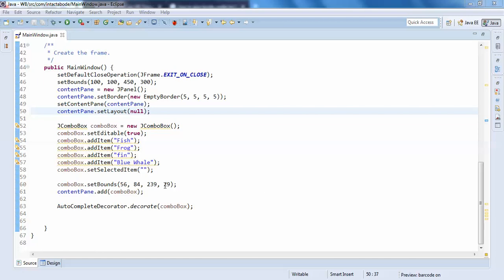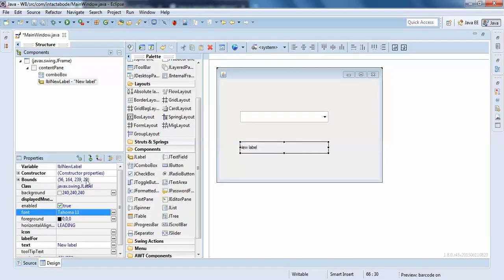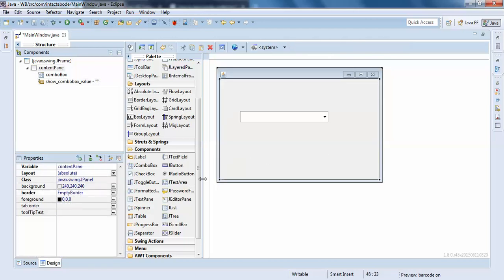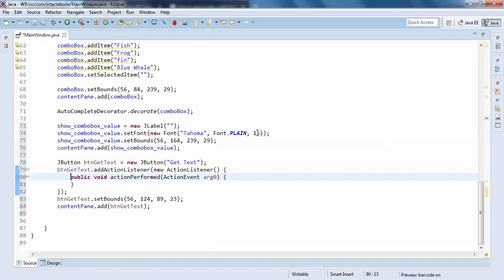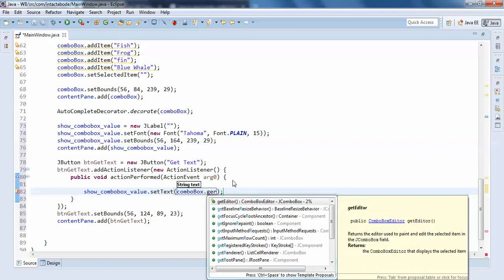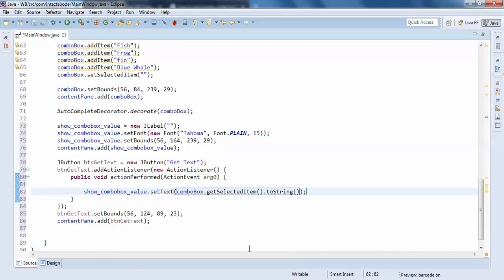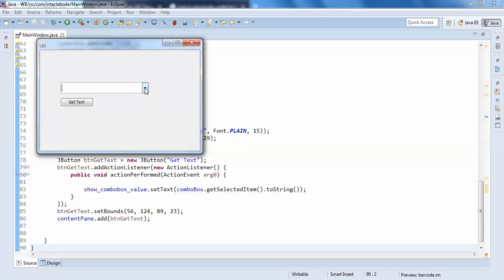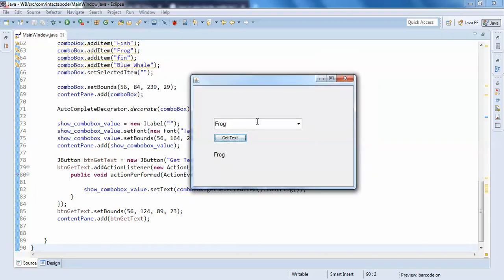GetSelectedItem in JComboBox in Java Swing Windows Builder - Intact Abode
how to select item from combobox in java
how to get value from combobox in java netbeans
combobox java get selected item
jcombobox set items
netbeans combobox get selected item
get combobox value javafx
java combobox
how to set value in jcombobox in java